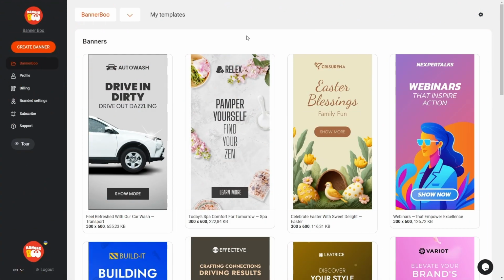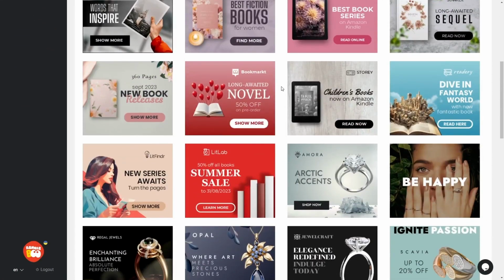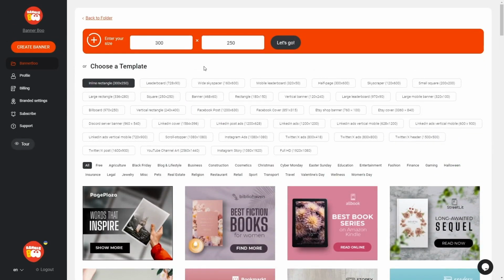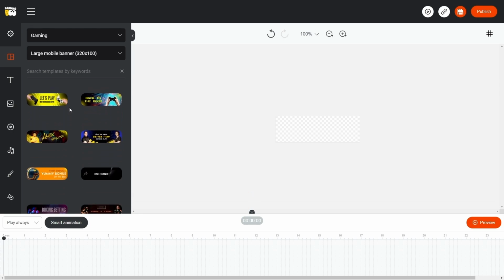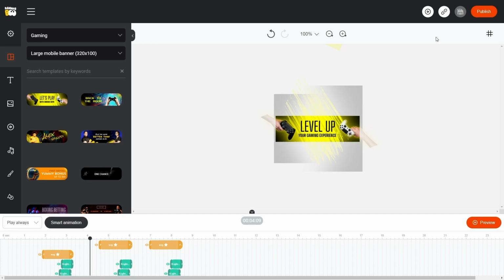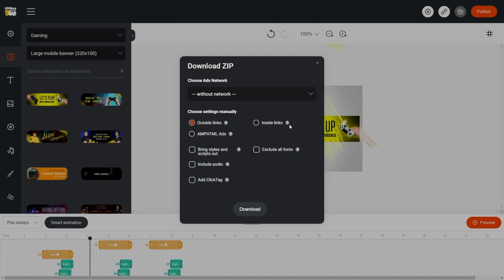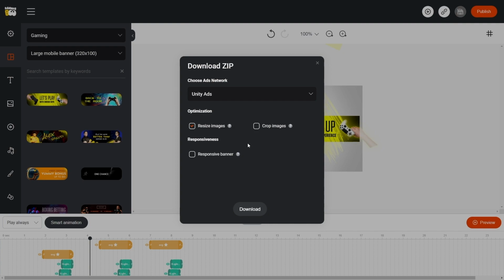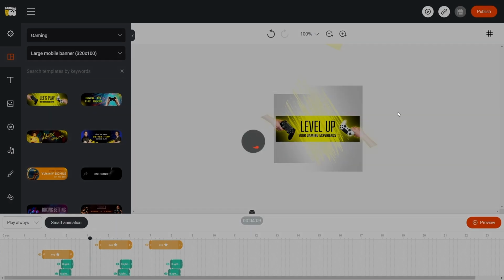How to create an HTML5 banner for Unity ads in BannerBoo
Looking to create stunning HTML5 banners for your Unity ads  campaigns without the hassle? You're in the right place!

In this comprehensive tutorial, we walk you through the process of crafting HTML5 banners for Unity ads using BannerBoo.

Whether you're a seasoned marketer or a beginner, this tutorial has got you covered. Say goodbye to complicated coding and design tools – with BannerBoo, you can create professional HTML5 banners for Unity ads in just a couple of clicks. Start enhancing your advertising game today! 🚀📈